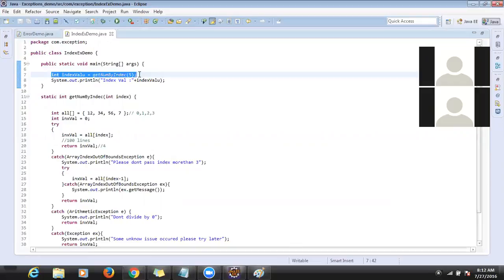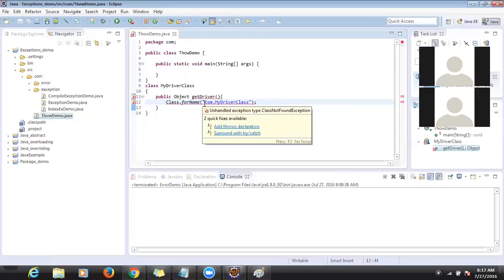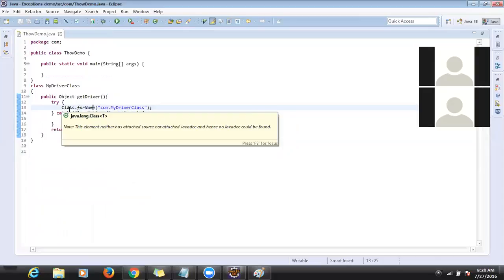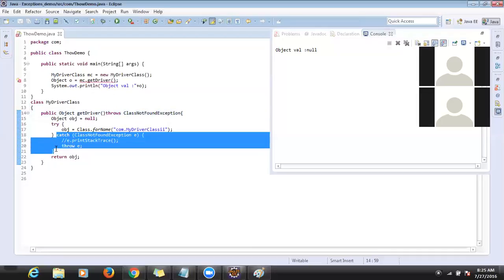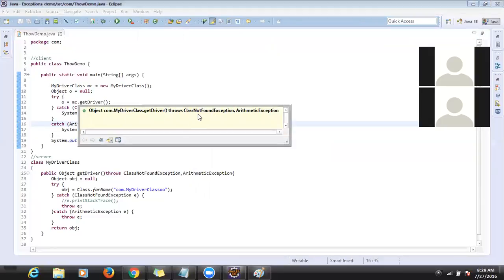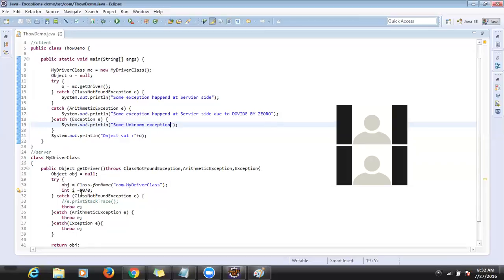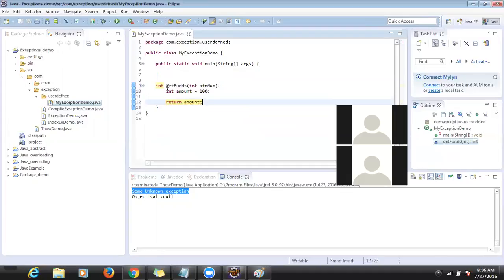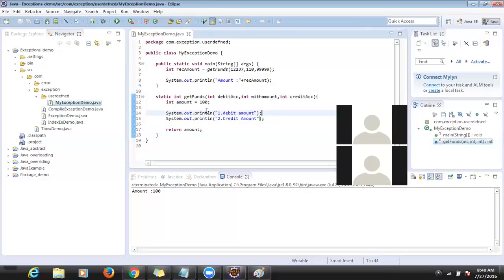Java Exception handling Part 2